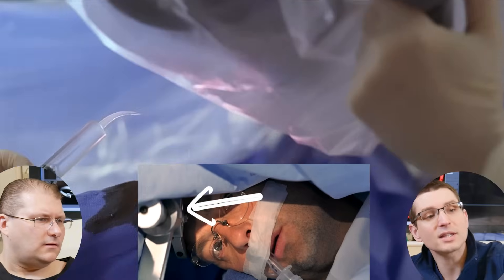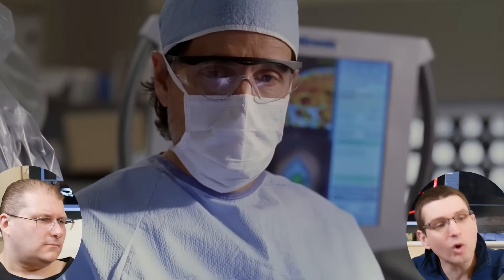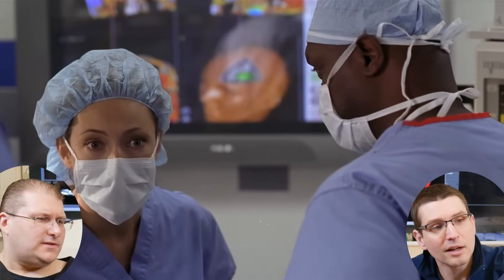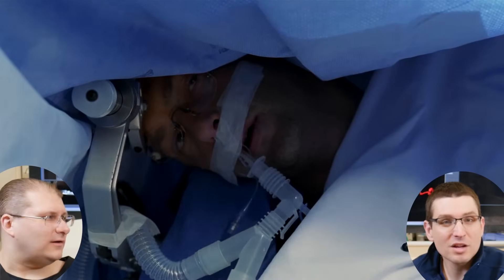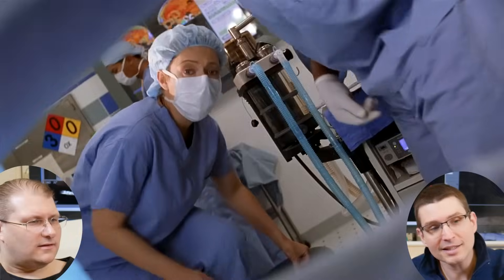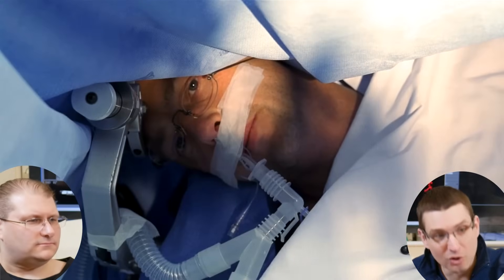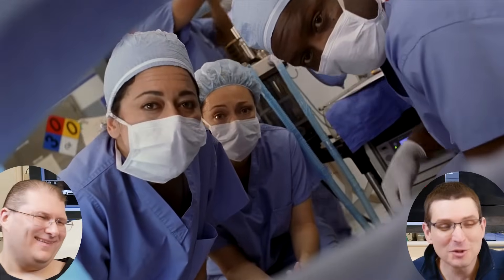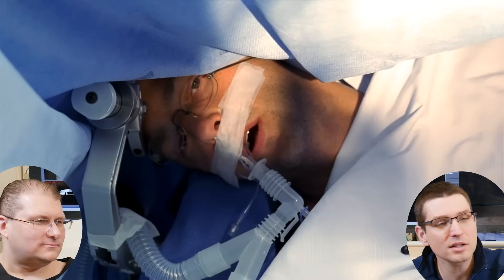Brain Surgeon Reacts: Opens Brain Surgery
Watch Dr. Kimon Bekelis react to a scene from a popular TV show demonstrating the performance of awake brain surgery for the resection of a brain tumor.